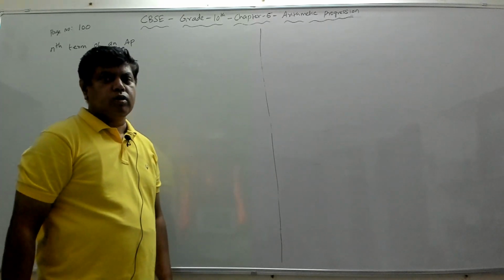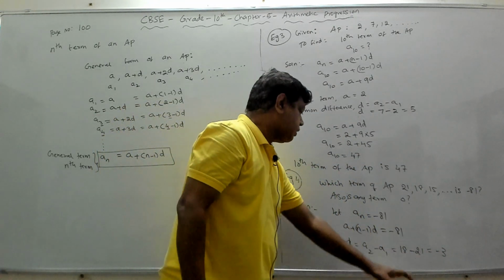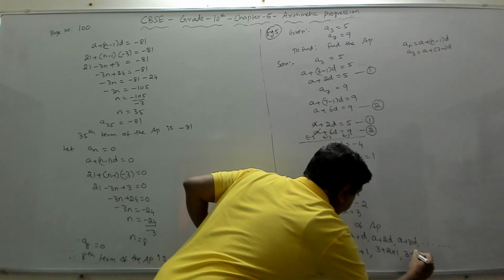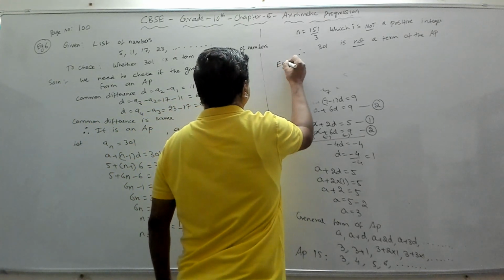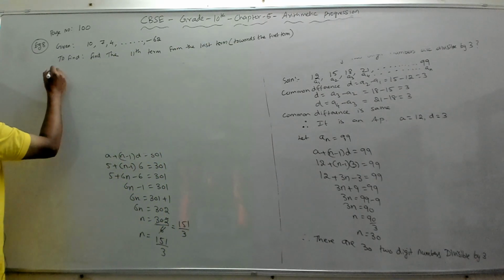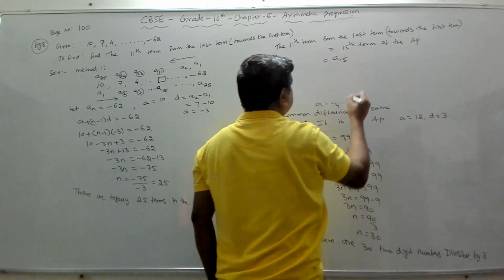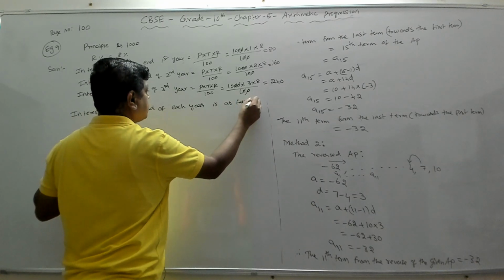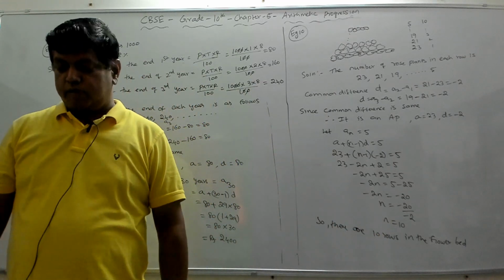Class 10 Maths NCERT CBSE Chapter 5 Arithmetic Progression Eg Qs 3-10 Video004 in English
You will learn about Nth(General) term of an AP, Example Questions 3 to 10.